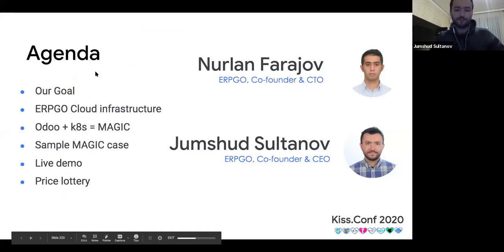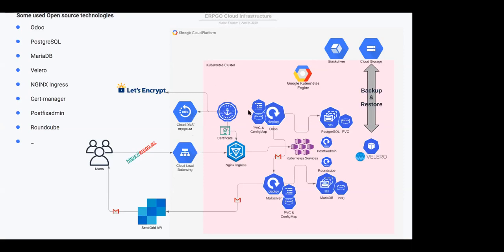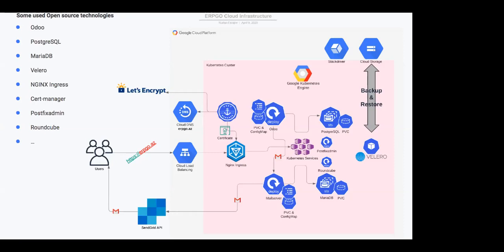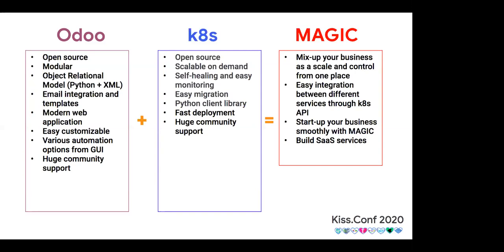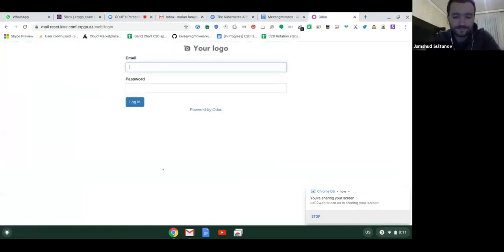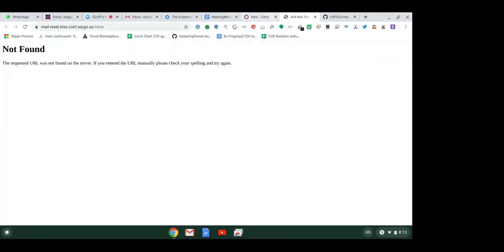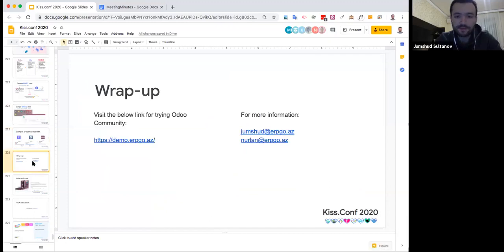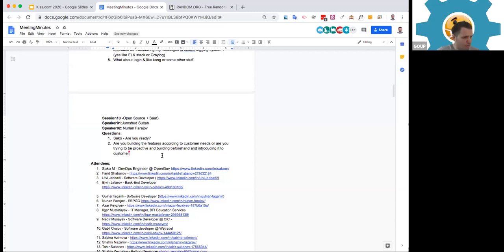Session10: Building your open source ERP